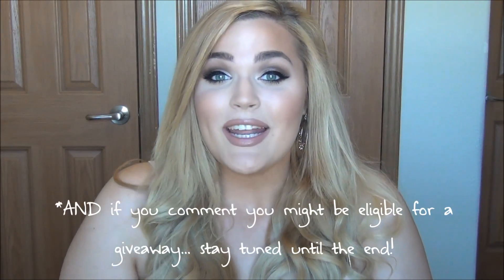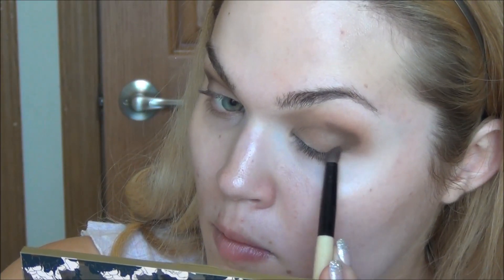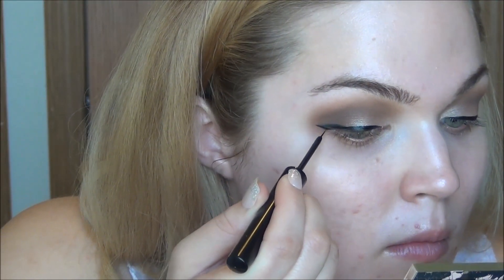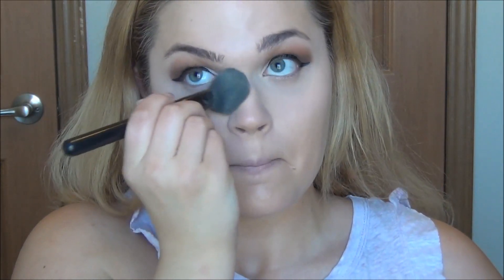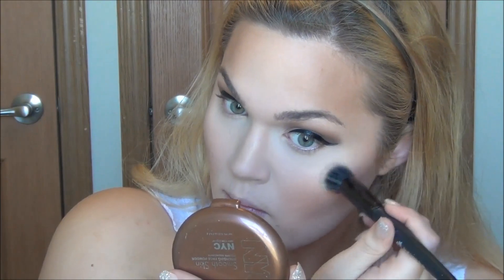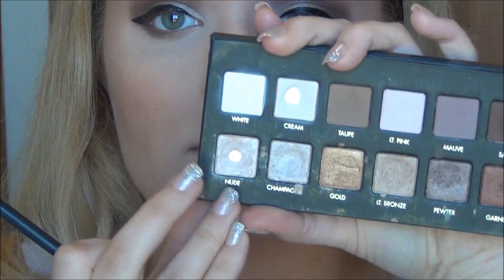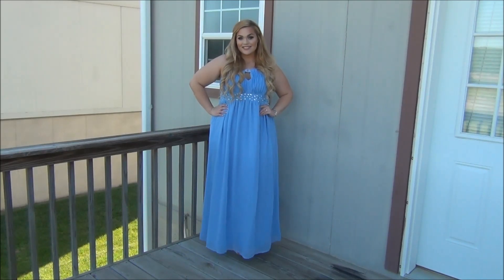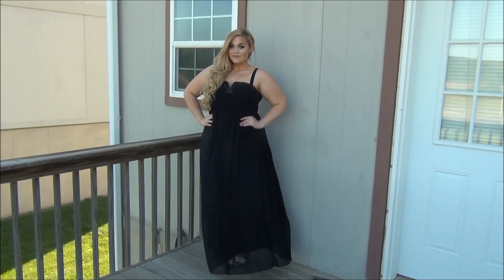Get Ready With Me: Prom | Makeup & Lookbook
Don't forget to sign up for Ebates to get cash back when you shop through Simply Be!

HOW TO TO ENTER TO WIN A $200 GIFT CARD TO SIMPLY BE:
3) If you are under 18 have your parents' consent to enter this giveaway.
4) Only US residents are eligible to win.
5) That's it! Please only one comment per person, as I don't want to have anything marked as spam. The giveaway will end one week from today, May 1st at 11:59 CST. I will contact the winner after that date via the YouTube messaging system, as well as tweet who won on my Twitter account.

Outfit 1: Dress from Simply Be
Shoes from Simply Be
Bracelet from JewelMint

Outfit 2: Dress from Simply Be
Clutch from Simply Be
Earrings from Forever 21

Outfit 3: Dress from Simply Be
Shoes from Shoedazzle

Music by Amarante. Song used: UltraViolet, One Last Time, Fiery and Lovers Song, all instrumental versions. They have some AMAZING music, make sure to check them out on SoundCloud